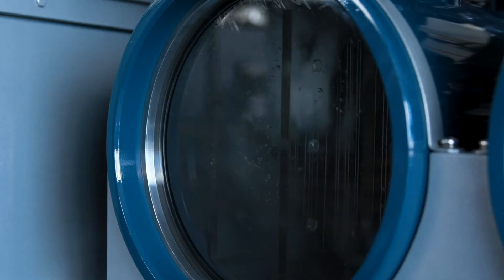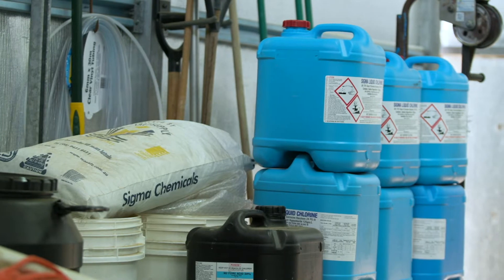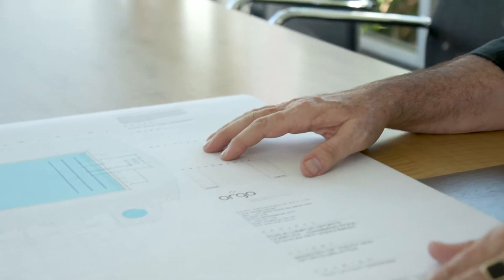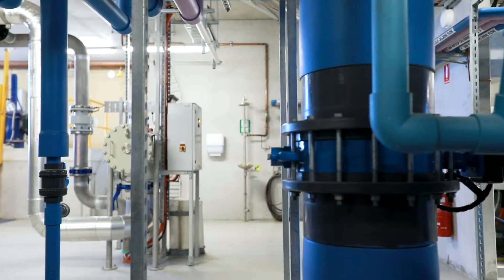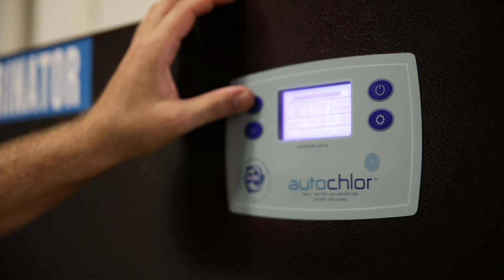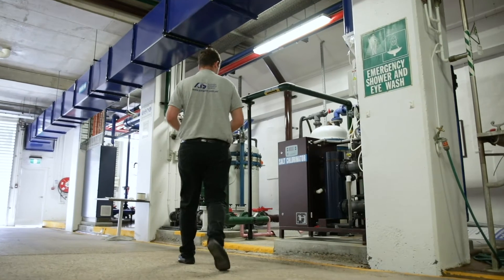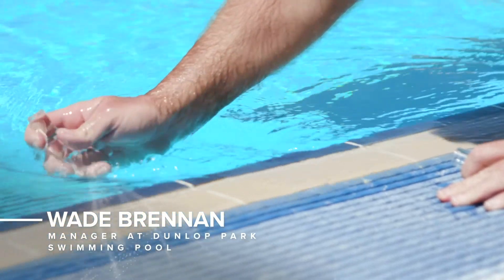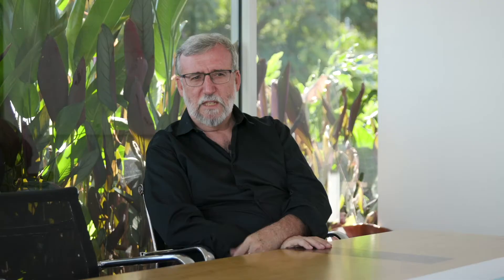Why Choose AIS Water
We have been in the business of safer water disinfection for over
25 years, in fact, that’s all that we do. This laser focus has brought about the recognition of AIS Water being global leaders in our field as well as winning countless international and national awards.

Our unique solutions easily handle multiple millions of litres (gallons) of water with salinity levels from 950ppm (freshwater) to 35,000ppm (sea water) and provide chlorine output from 5g to 5kg (0.176oz to 11lb) per hour.

AIS Water technology is enhancing the health, wellbeing, safety and enjoyment of swimmers and pool staff across the planet. Pool water treated by our inline chlorine generators creates a clean and bacteria free environment.

There is no need for chlorine deliveries. No need for handling or bulk chlorine storage facilities. No need for hefty occupational health and safety (OH&S) or maintenance costs due to chlorine exposure affecting surrounding equipment and infrastructure.

We have eliminated these severe risks to further enhance the safety of people, pool equipment and the environment.

While we are a family-owned and operated business, our definition of family extends far beyond the factory walls. Our family includes our staff, our industry friends, our clients and the communities in which we live. Through continual innovation, treating each other with respect, communicating and collaborating effectively and working toward common goals we enhance the lives of each and every member of our immediate and extended family.